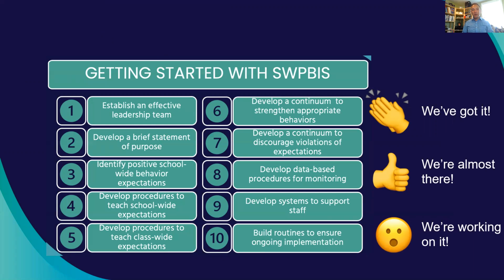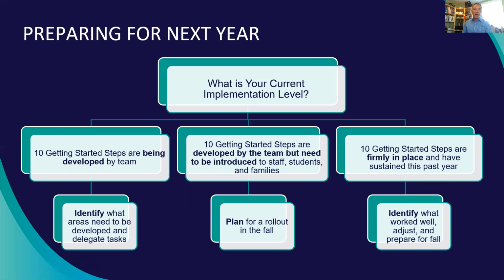2021 Video Planning for Roll Out